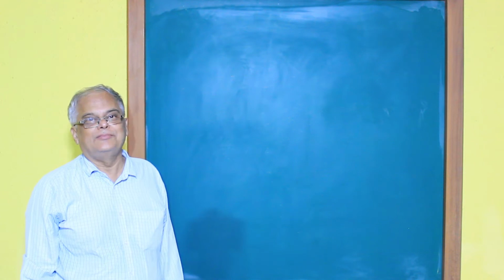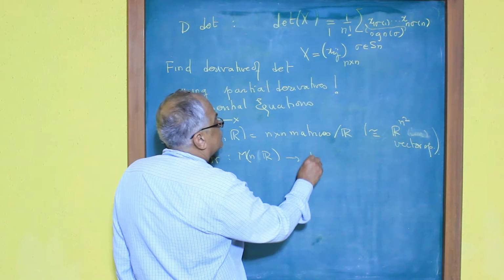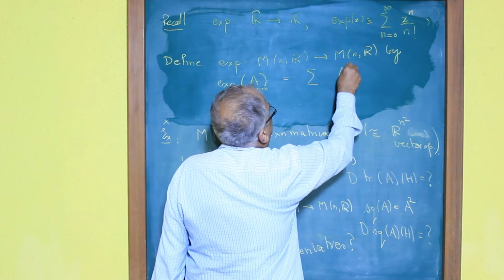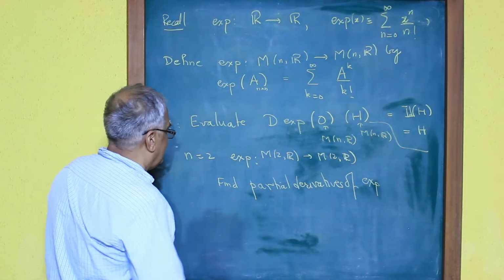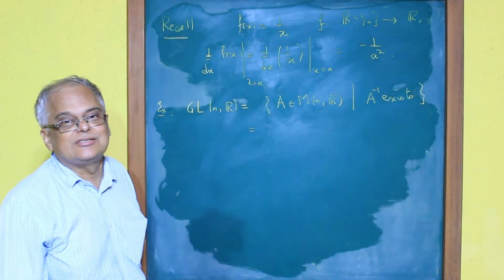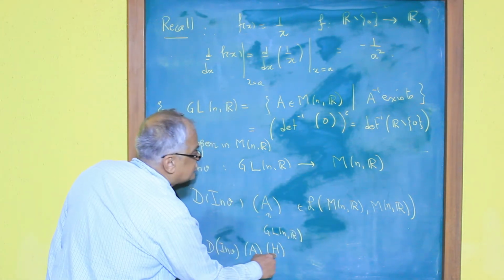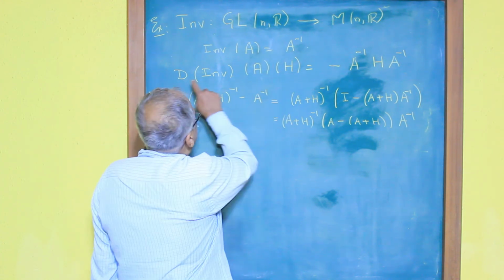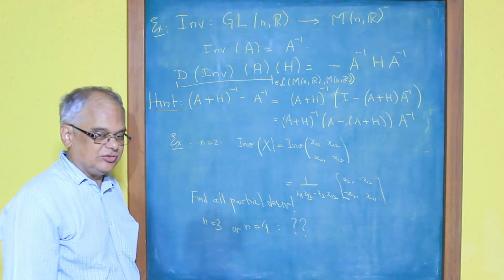Multivariable Calculus (Part 4)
The derivative of a function of several variables is defined. Exercises include the derivative of 1) the inner product, 2) general multi-linear maps, 3) the determinant, 4) matrix valued functions, including 5) the exponential map and 6) the inverse map.